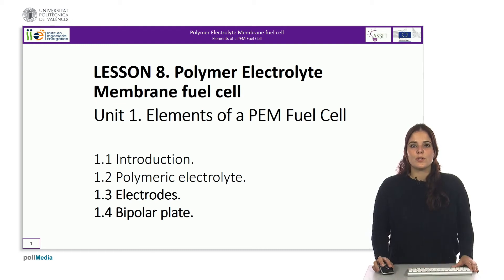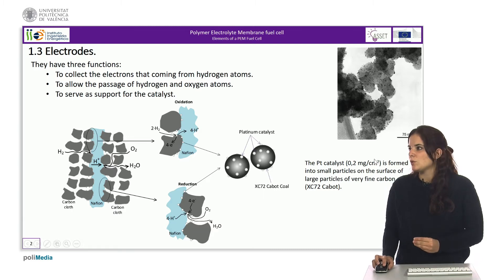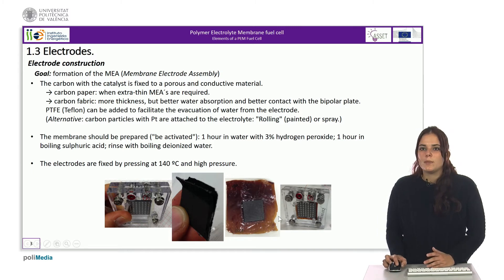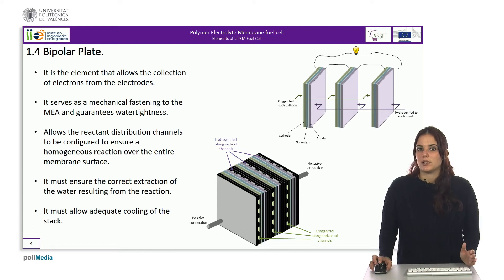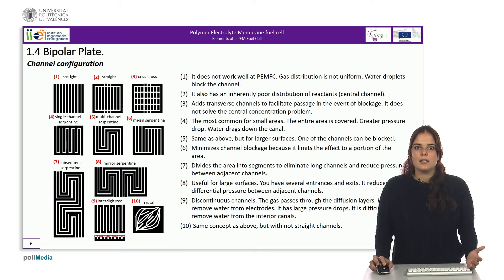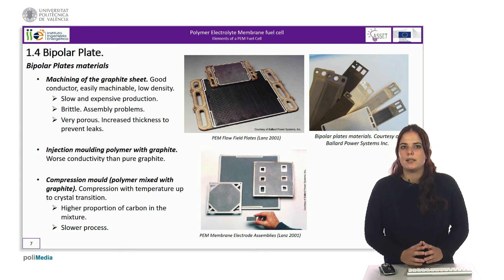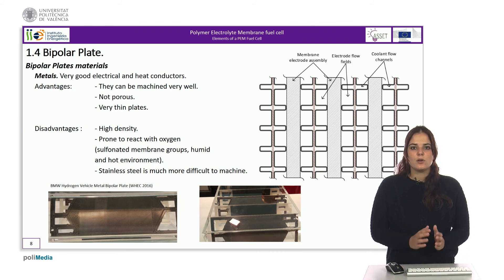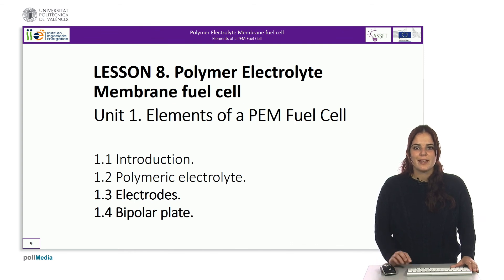Lesson 8 Unit 1 Elements of a PEM Fuel Cell Part 2